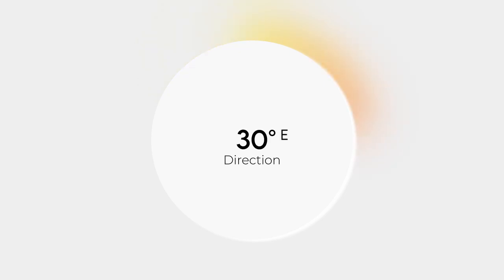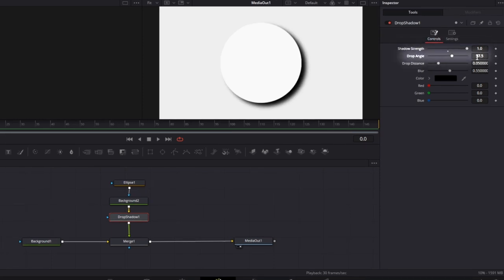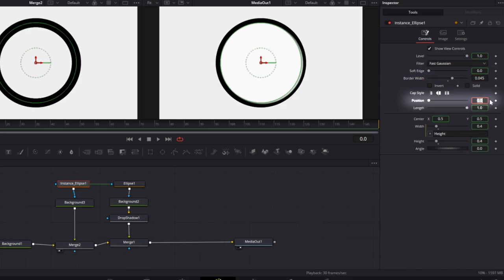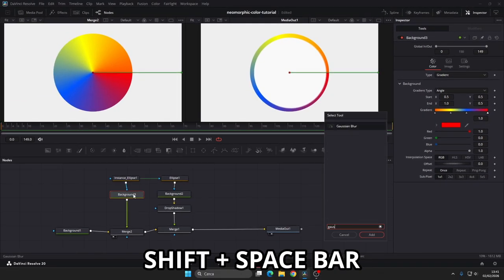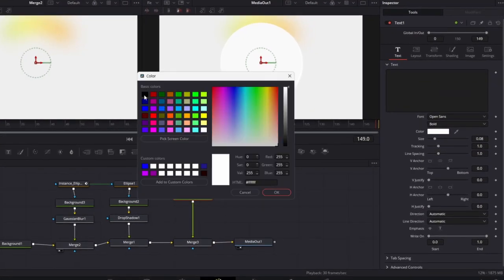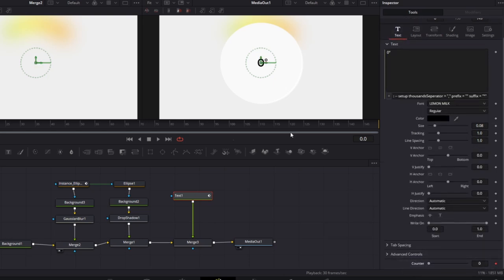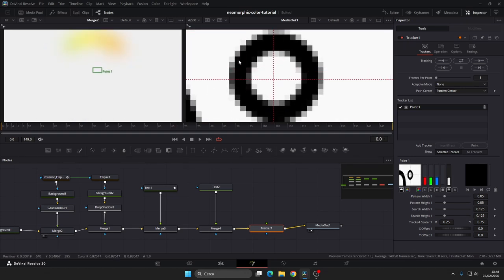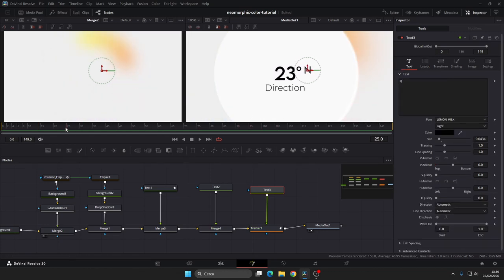Create Minimal NEOMORPHIC COLOR Motion Graphics in Davinci Resolve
Want to give your animations in DaVinci Resolve a unique touch?
In this video, I'll show you how to create this fantastic Inner Glow Effect, step by step!

EXPRESSION COUNTER NUMBERS:
: -- setup
thousandsSeperator = ","
prefix = ""
suffix = "°"
-- setup end
number = Counter
delimited = (string.format('%d', number)):reverse():gsub("(%d%d%d)","%1" .. thousandsSeperator):gsub(",(%-?)$","%1"):reverse()
return(prefix .. delimited .. suffix)

CHAPTERS:
00:00 CIRCLE CREATION
00:54 COLOR CIRCLE
02:36 COUNTER NUNBERS
03:40 ADD MORE TEXT
04:00 ADD TRACKER
04:40 ANIMATION OF LETTERS